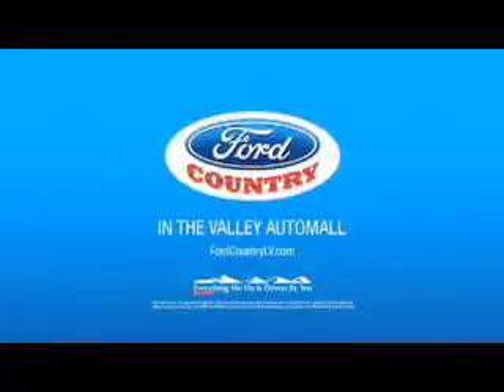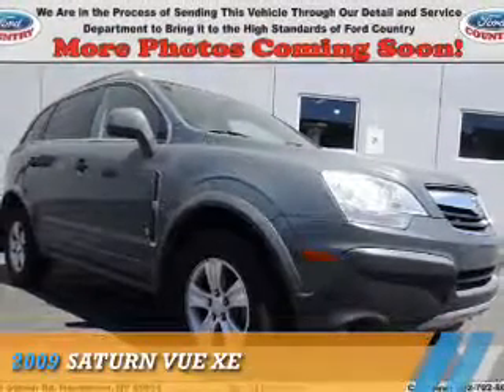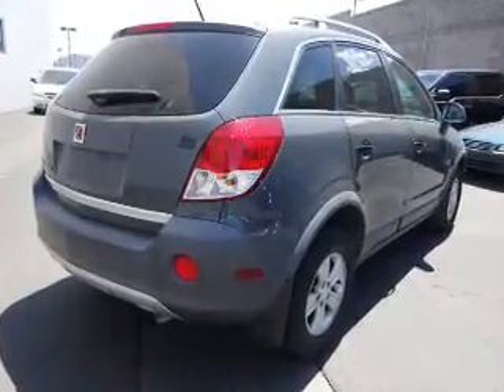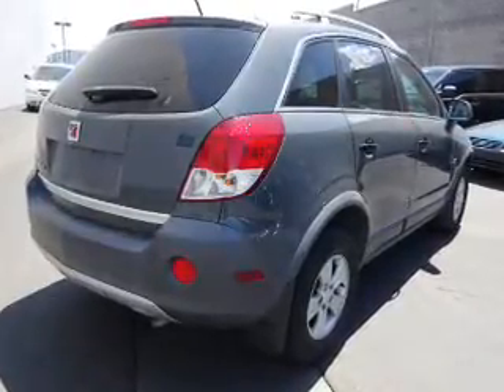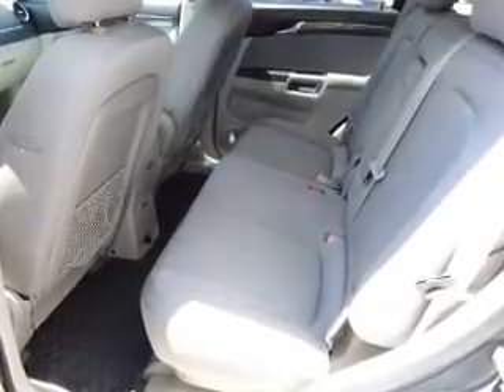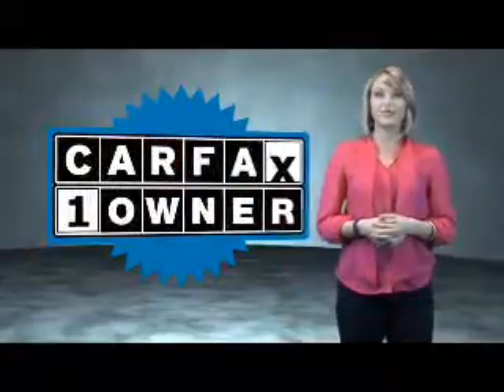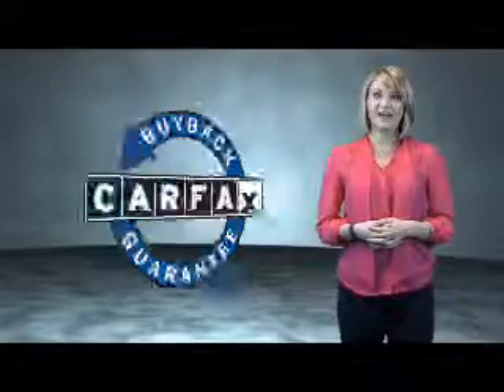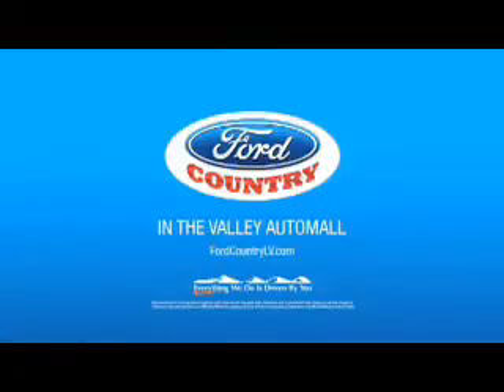2009 Saturn Vue 52788A - Henderson NV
Year: 2009
Make: Saturn
Model: Vue
Trim: XE
Engine: 2.4 liter 4 Cylindercylinder FWD
Transmission: 4-Speed Automatic
Color:
Mileage: 70533
Address:
VIN:3GSCL33P69S586342